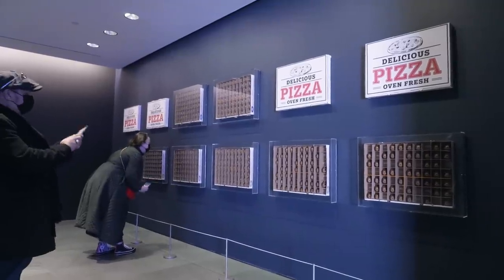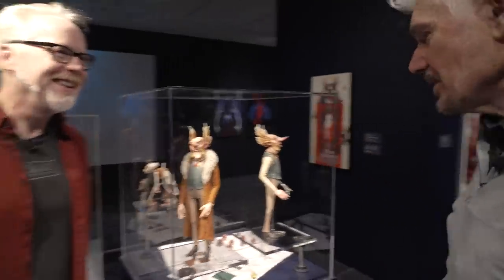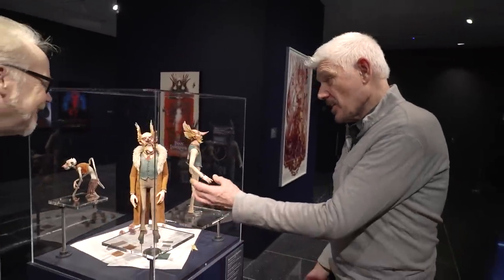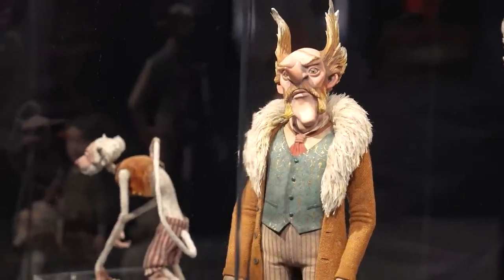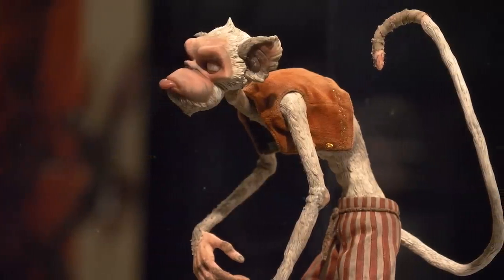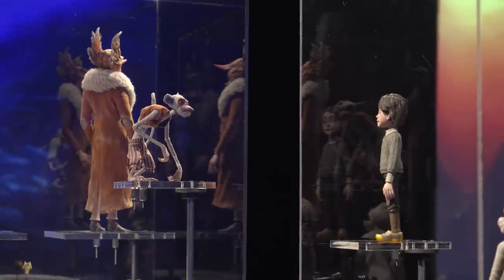The Anatomy of Stop-Motion Animation Puppets!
In Adam Savage's final stop on his tour through the Museum of Modern Art's new exhibition showcasing the making of Guillermo del Toro's Pinocchio, he examines the construction and anatomy of the stop-motion animation puppets created for the film. The detail of these figures extends beneath their surface to the intricately machined mechanics of their movement.